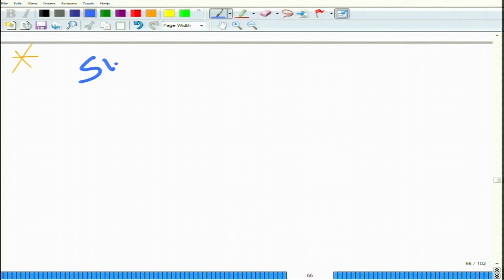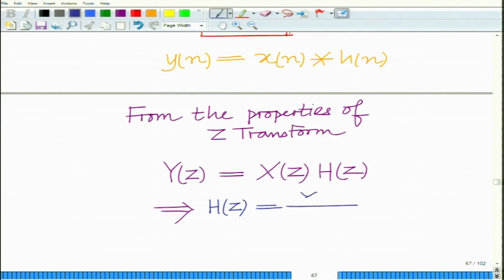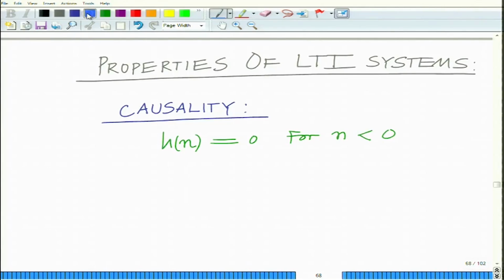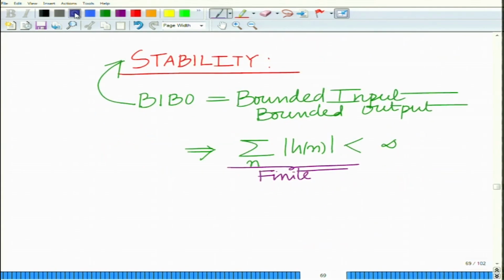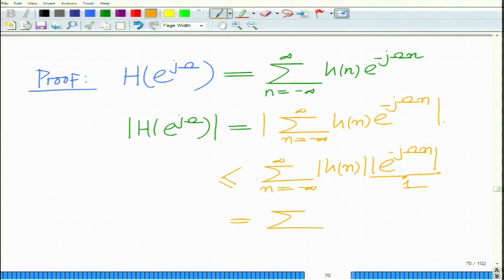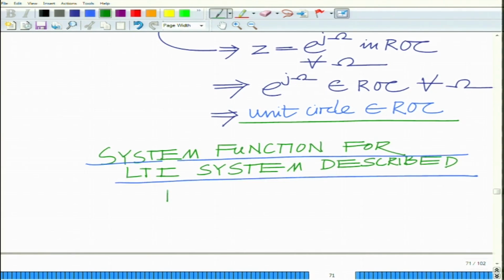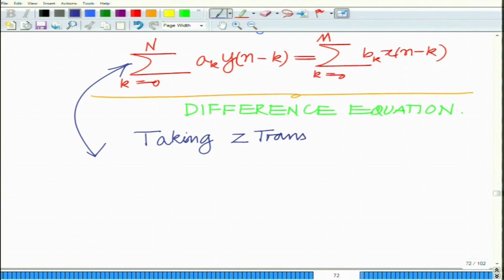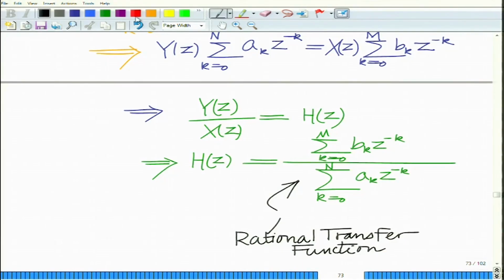Z-Transform of LTI Systems